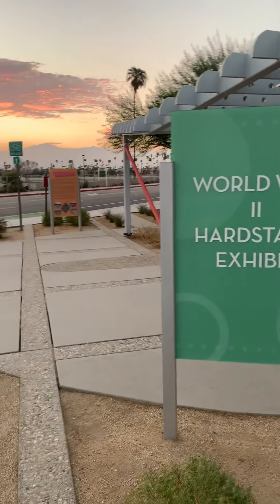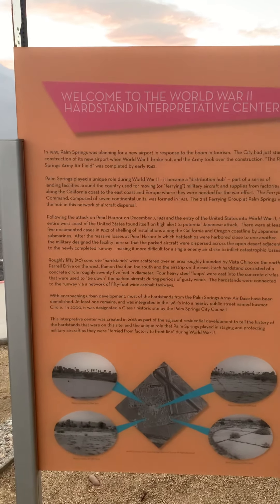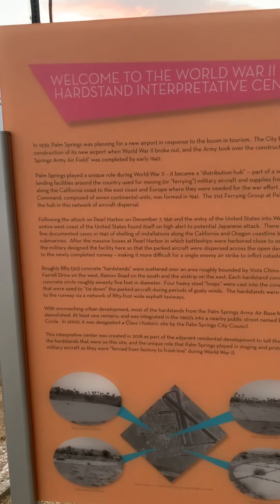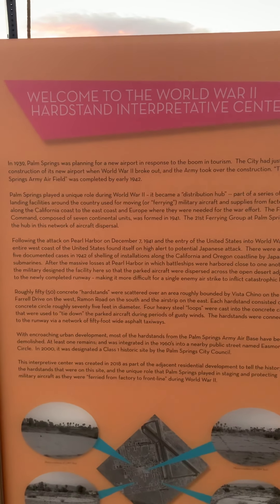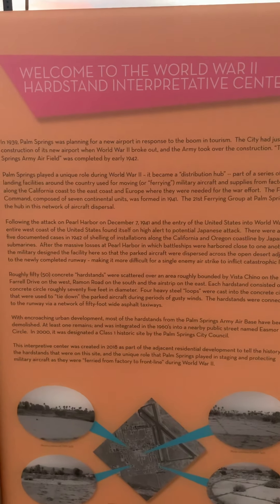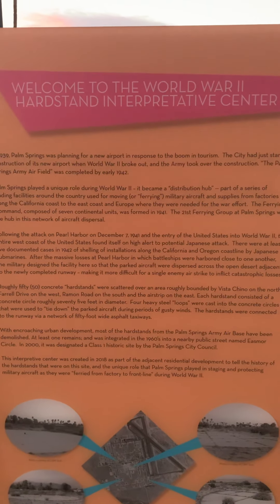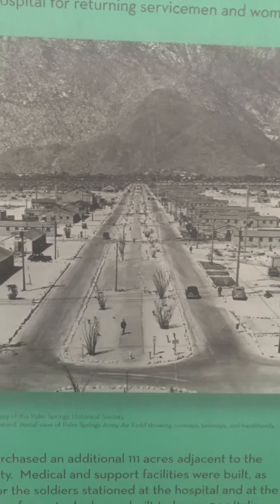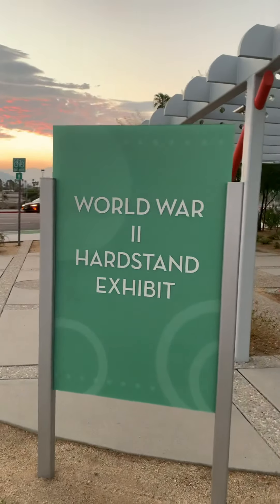WWII Hardstand Exhibit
Driving along Baristo & Farrell across from the high school, i discovered the WWII Hardstand exhibit which tells The story of how Palm Springs was a major distribution hub during World War II it was also a Air Field were planes refueled. There are a series of five exhibitions which explain the history of Palm Springs during World War II this is the first of the five exhibits i look forward to doing the other four and if you like this video subscribe and share it￼